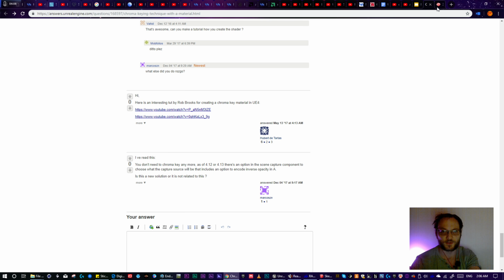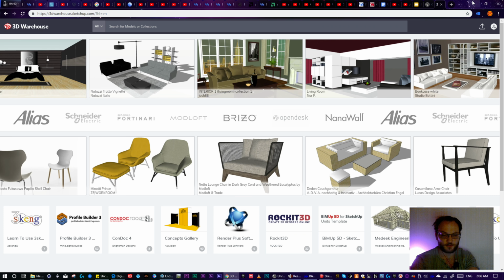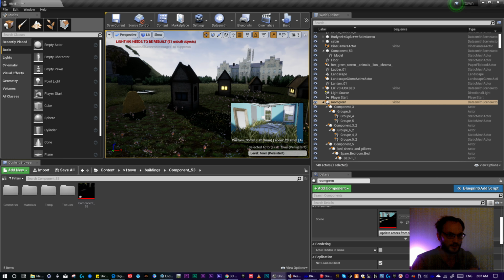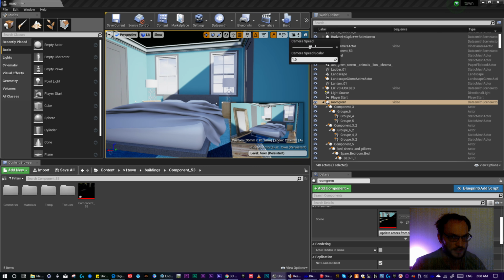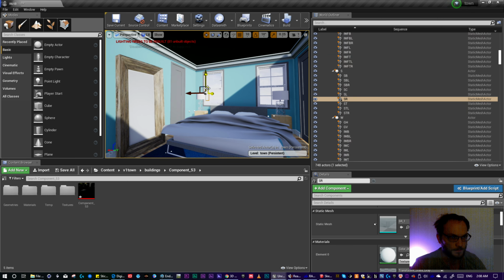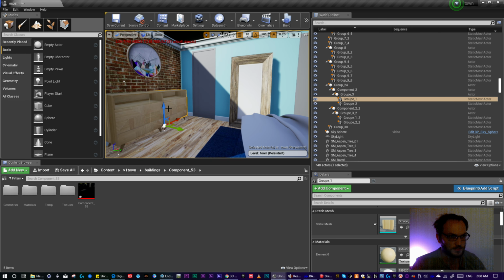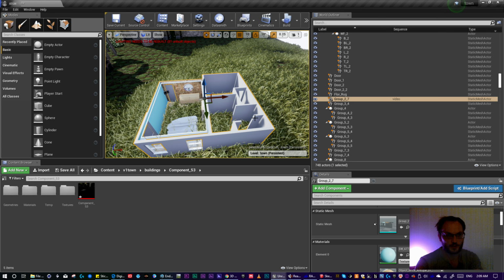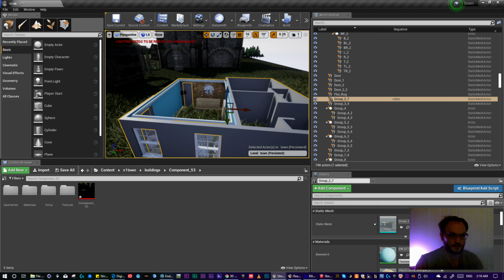unreal engine is poorly designed for this kind of chroma keying